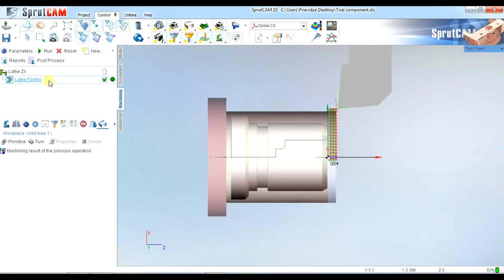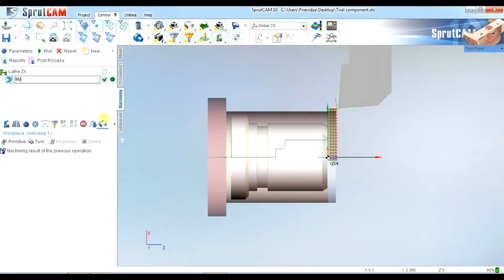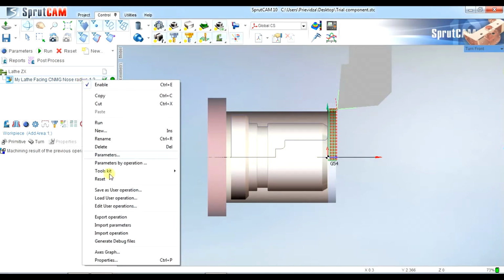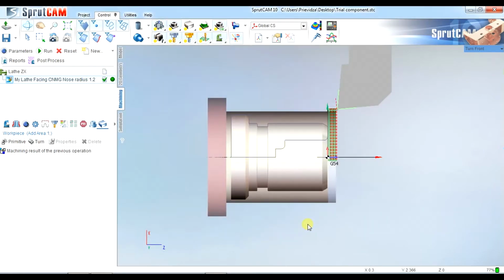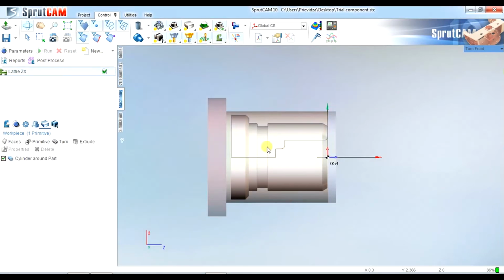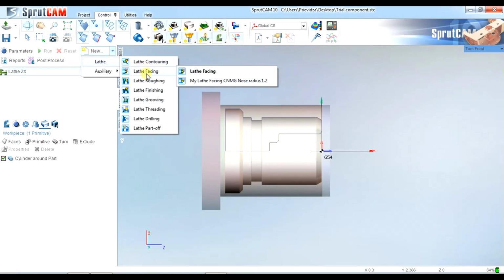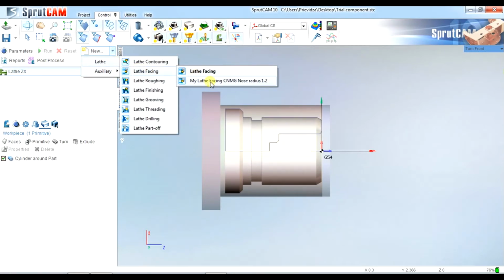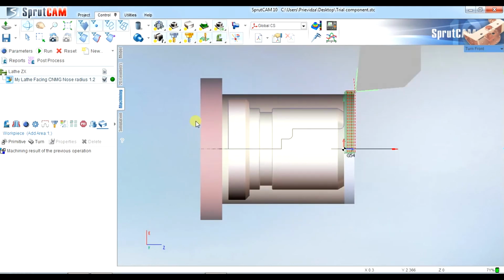SprutCAM 10 - turning tutorials - create operation library